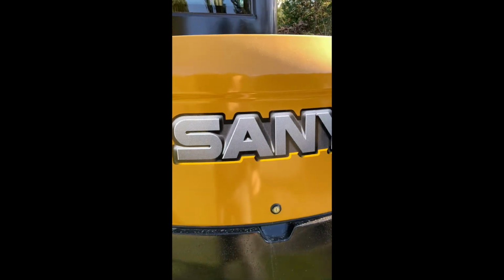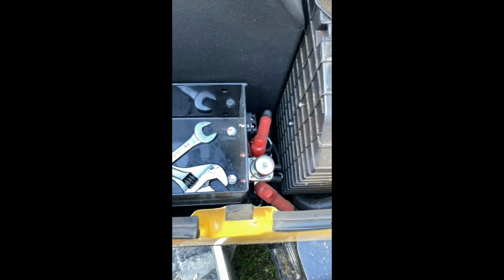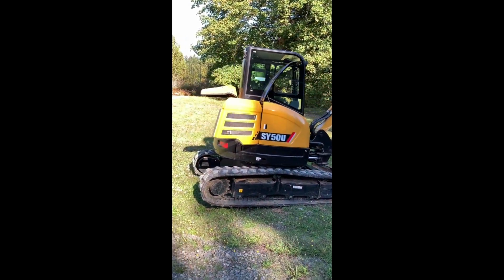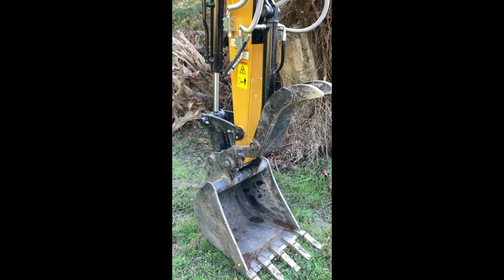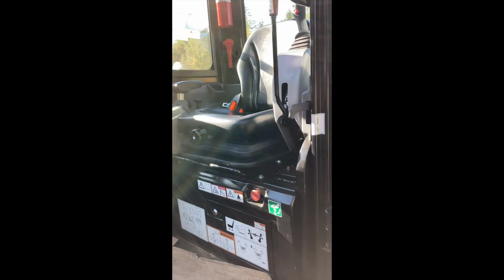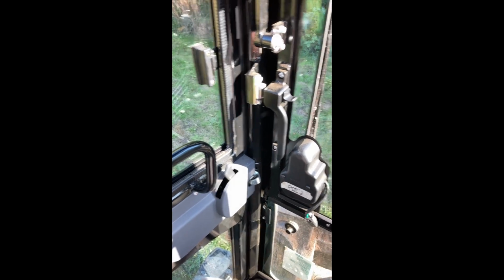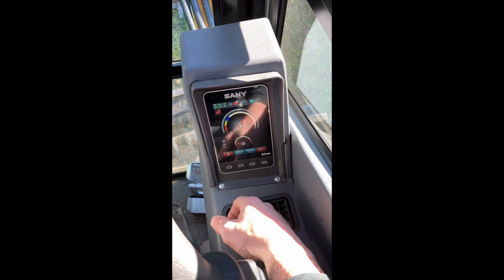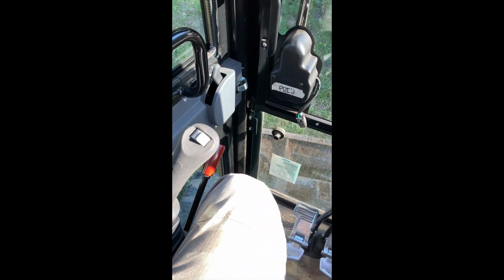SANY SY50U REVIEW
Here's a little overview video of my new SANY.  Hopefully there is some useful information in the video for you thanks.

Here is a link to the suspension seat that I installed.